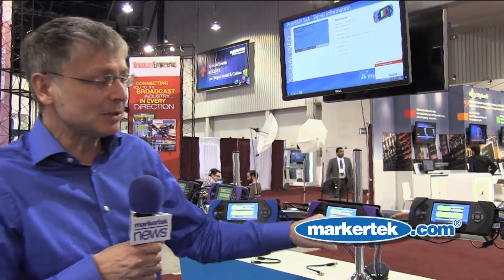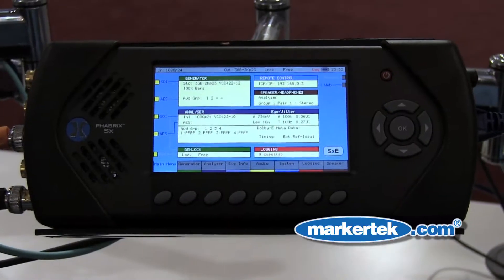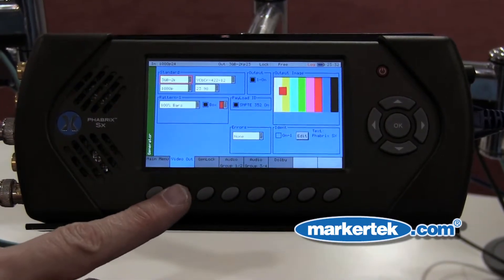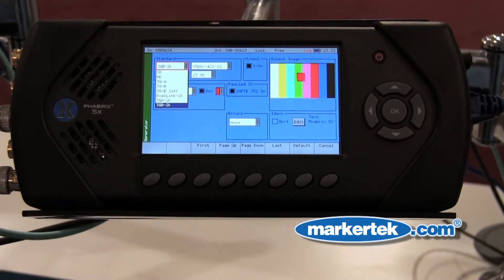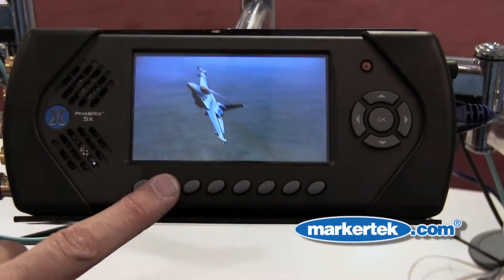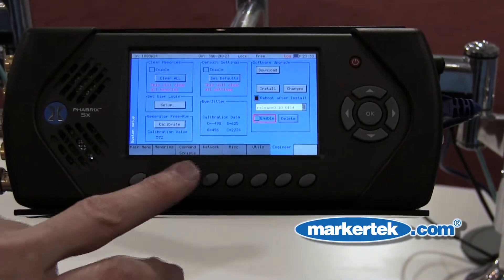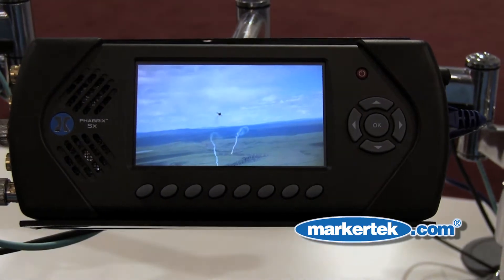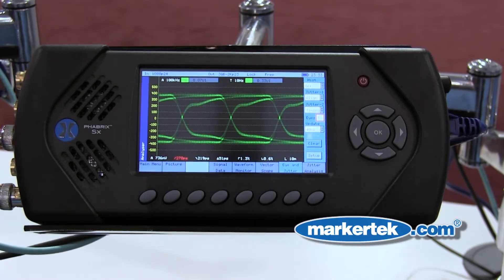Phabrix SxE 3G-SDI HD/SD-SDI Portable Analyser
The PHABRIX SxE is a revolutionary new product designed to meet the specific demands of both broadcast and manufacturing industries who require eye and jitter measurement. With all the toolsets available in the award winning PHABRIX SxA, the new SxE is a technological marvel.

The ability of the SxE to produce eye patterns from a 3G signal is particularly significant for those users requiring a solution for testing high end products in the 3G arena. The SxE's 3G-SDI, HD-SDI and SD-SDI eye display allow highly detailed measurements to be made. Jitter measurements are among the more important requirements in the design and operation of high-speed serial links and these can be obtained using the SxE's thermometer display for `go' or `no- go' SMPTE compliance testing. These comprehensive features propel the SxE into the domain of much more expensive bench bound products.

The SxE's intuitive interface and logical workflow allow the professional engineer to quickly select from the numerous on-board toolsets. Feedback is smooth and interactive clearly displaying eye and jitter waveforms with optional filter selection for timing and alignment measurements on its clear 4.3" 16:9 colour TFT screen.